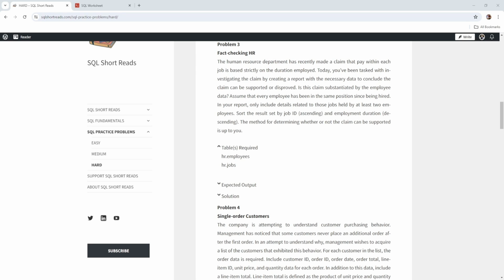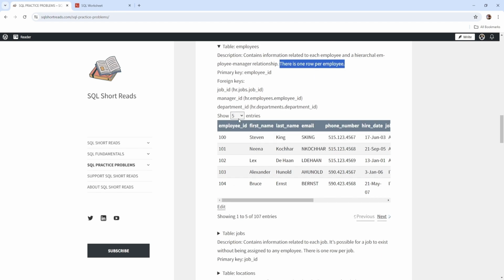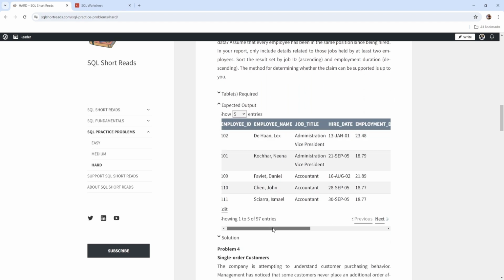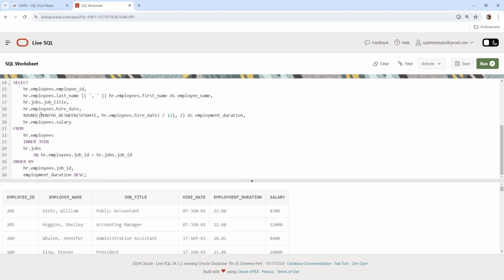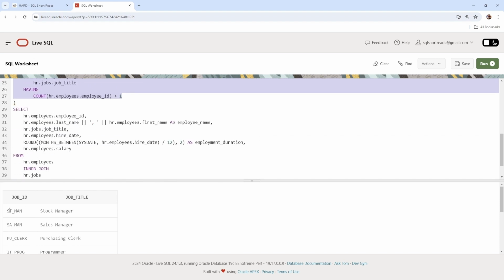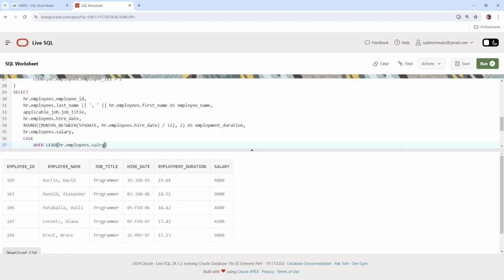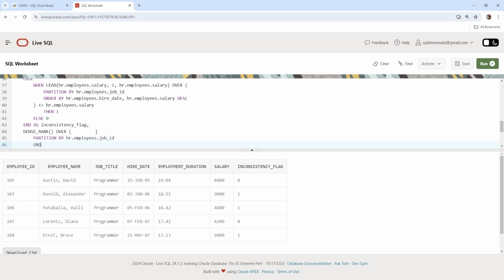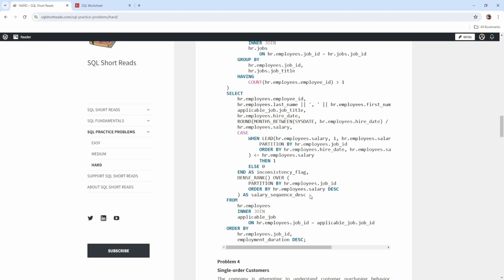SQL Short Read's Hard Practice Problem 3: Fact-checking HR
In this video, I would through solving problem 3 from my list of HARD problems at SQLShortReads.com.

00:00 Problem Introduction
02:40 Solution Walkthrough
35:15 Outro